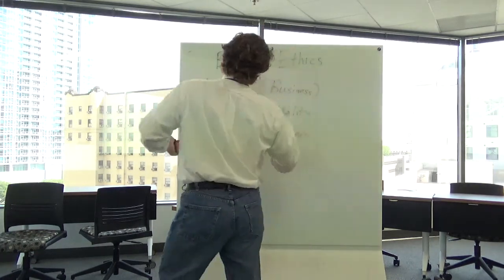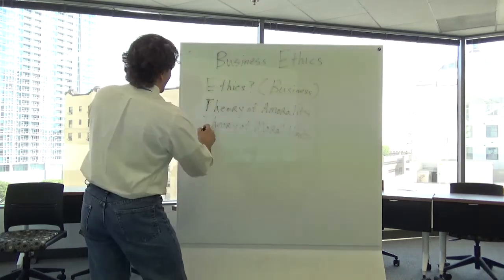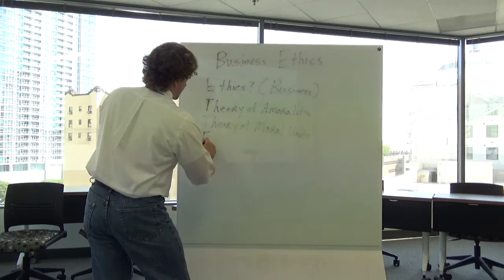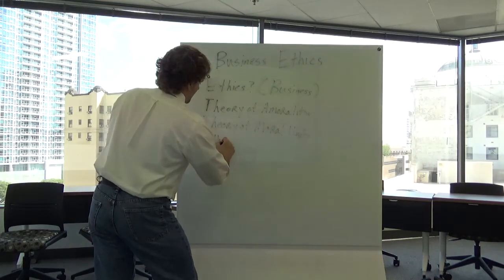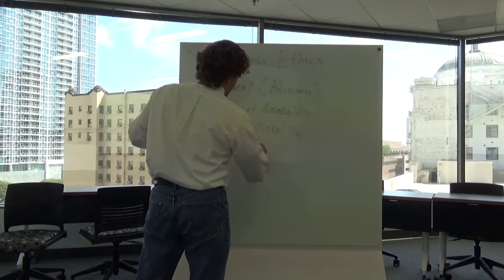The Study of Business Ethics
What is ethics in general?
Ethics is the study of right and wrong, good and evil, and just or unjust in a broad categorical view
Business ethics is a sub part of this
Is the study of good and evil, right and wrong, just and unjust within the context of business

General ethical traditions in business are:
Truth telling and honesty
Protection of life limb and hindsight
Respect for human rights
Fairness and obedience to the law

Theory of Amorality
Theory of moral unity

Comparison
Amorality states:
business should be conducted without any reference to the full range of ethical standards, restraints, and ideals of society. You behavior within the business is within a bubble and everything that happens outside of the business unit does not count. Think of the differentiated individual ontology. When I am in business I act this way, when I am in society I act this other way, in my duty as a citizen or within government I act this third way. The three are completely different standards of morals and ethics.

Moral Unity states:
Business actions are judged by general societal ethical standards not a special set of permissive standards. Ontology approach: behavior that is in the work place has to be acceptable at home, as a member of society, or government. Everywhere you go the same type of behavior has to be ok.

Things we attribute our ethical standards and norms to
Religion – one of the great standards we attribute ethics to.

Philosophy – there is a debate of the right action among philosophers.

Culture
Cultural Experience is very germane to the understanding of ethics also
There are different kinds of values that have sprung up on levels of human development
The hunting stage
The agricultural stage
The industrial stage

Ethical Universalism – states that human nature everywhere is exactly the same and the same basic rules apply in all situations at all times. Similar to the undifferentiated individual ontology or the undifferentiated relational ontology. Certain things. No matter where you go in the world are considered right or wrong. Killing, stealing, or variations on the ten commandments
Ethical Relativism – values are created by cultural experience, different cultures create different values based on education, environmental constraints and experience

Law
An important source of ethics
Laws with respect to ethical relativism are a way to codify or formalize our ethical expectations
We all agree that being good or brave or having integrity is good thing but the law gives a way to look it in a written down way based on precedence that you know what this is courageous behavior and this not, it gives specific cases to work with

Corporations
Corporations have to face the law on a regular basis to help in deterring legal action in their firms, to help them punish offenses, and to rehabilitate offenders
Those individuals that behave in an unethical manner or violate the social contract or violate the law in some sort of manner may face two different kinds of damages, two different kinds of punishments, That is where compensatory damages come from
Compensatory Damages –is basically a payment for some sort of hard concrete loss that has incurred to some other party
Punitive Damage – in excess of the actual losses and are designed to deter similar actions from a corporation that exhibit some sort of a irreprehensible sort of conduct
We should care about business ethics because
Managers that violate the social contract can be prosecuted for these criminal actions, they can be held criminally liable
Corporations are a little harder to prosecute that the individual, the corporation is a legal person, but it is not a real person, so you cannot put a corporation in jail because it is not a physical person, but you can make them pay financial restitution and dismantle the company
White Collar Crime – when an individual has broken the law in some sort of non-violent way, they have cheated, have been deceptive, in the course of employment and it has been done for personal or corporate gain.
Deferred action agreement – a firm and a prosecutor agree to delay prosecution while the company tries to take some sort of remedial action to fix what they did wrong.
Non-prosecution agreements – a firm gets the prosecutor to not take action if they have decided to report a crime, cooperate, and compensate victims. This is done to ensure that if an action is taken by the prosecutor, the firm liable will be able to stay in business to honor the commitment of paying the victim restitution. If not the firm goes bankrupt and never pays the victim for the wrong.
Monitor – typically a consultant or government official, hired by the corporation to oversee some sort of fulfillment based on an agreement to not face an indictment, utilized to ensure the terms of the Deferred or Non-Prosecution agreement are met.